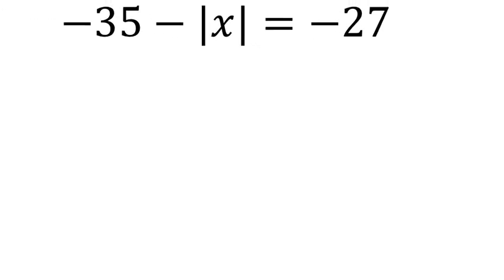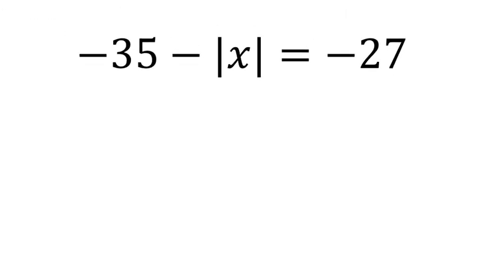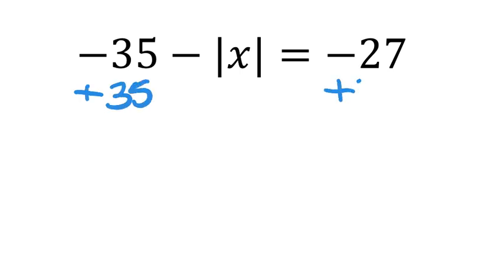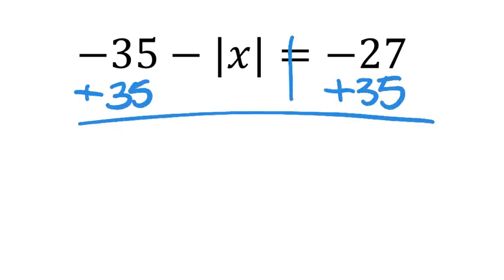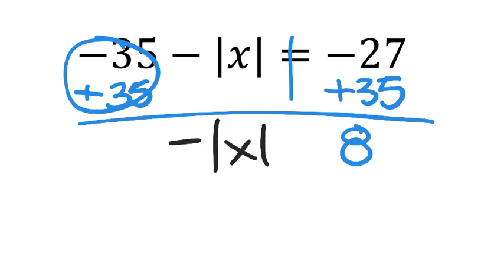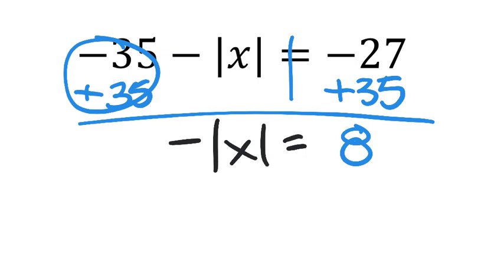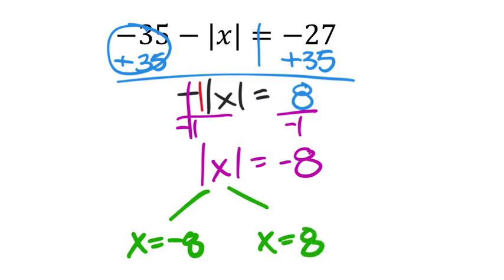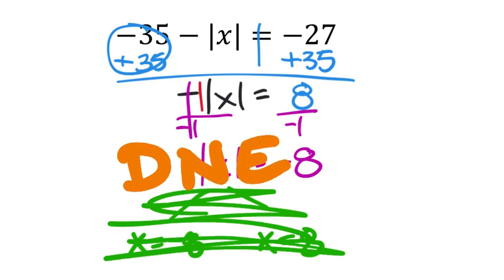Solving an Absolute Value Equation